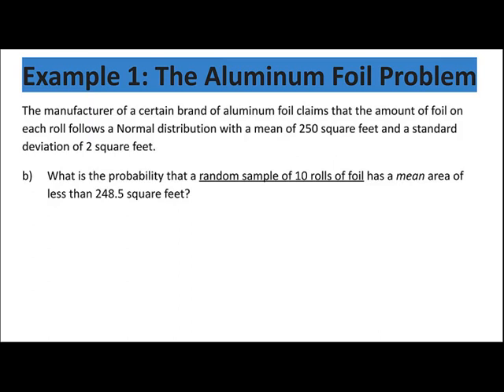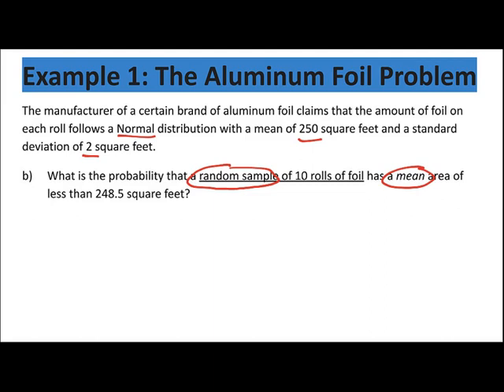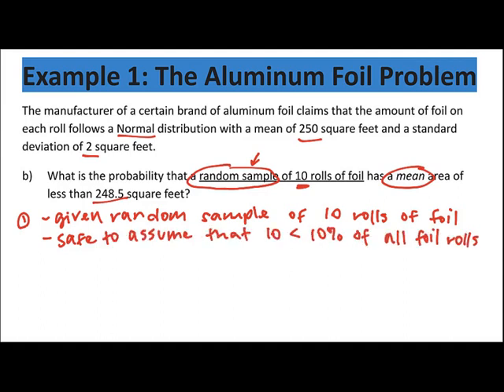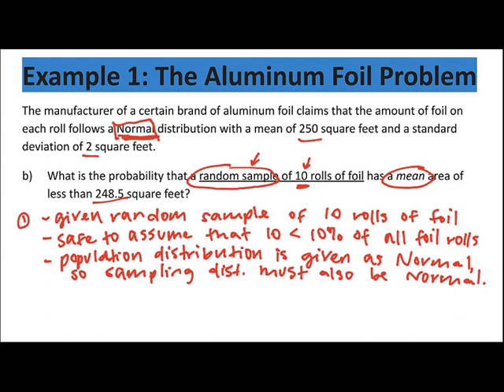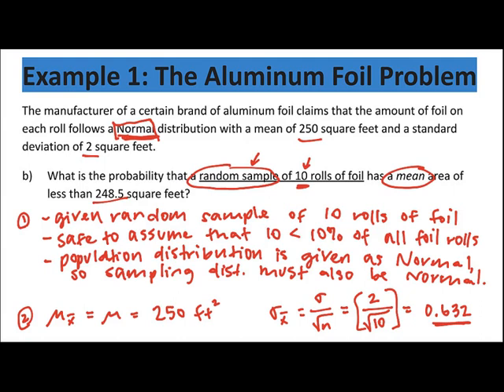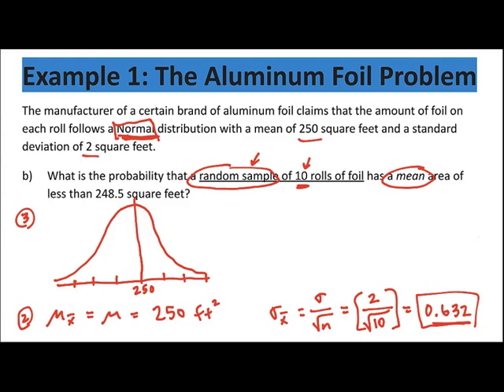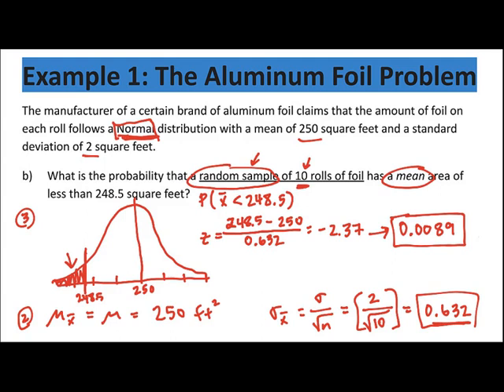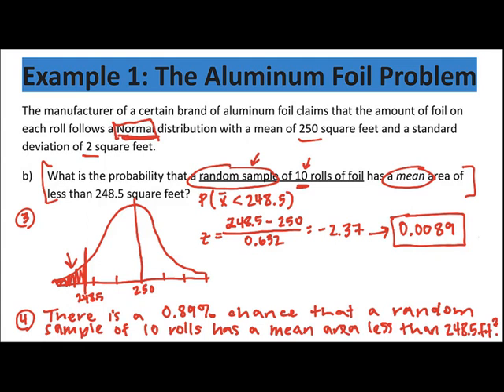Lesson 7B - Example 1b